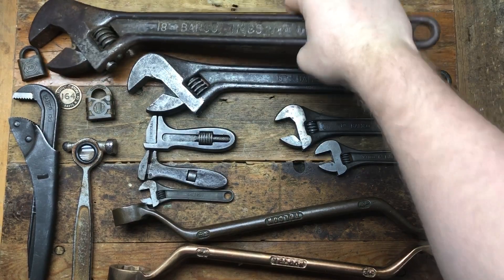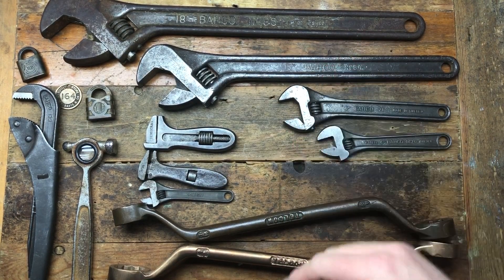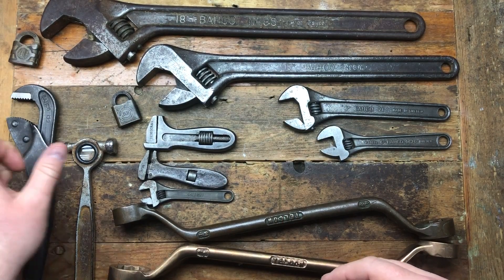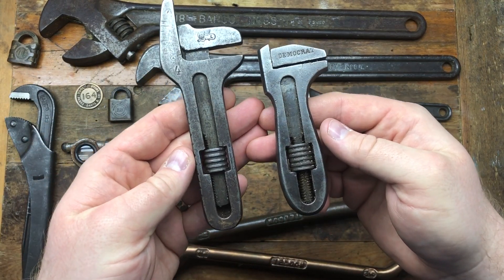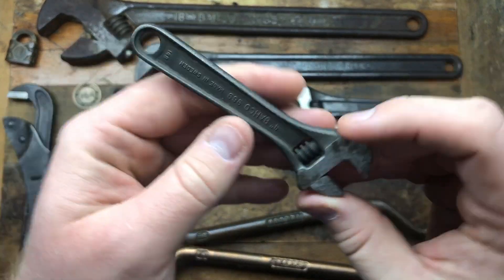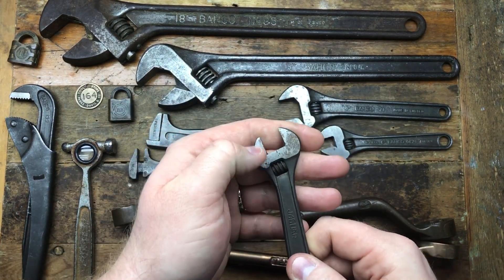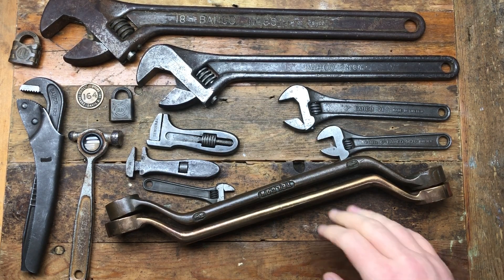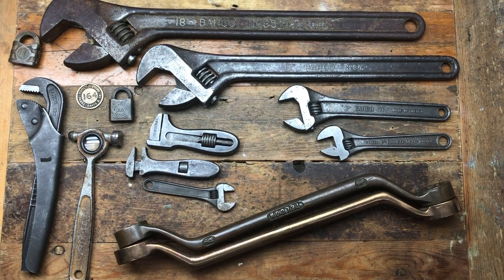Mega rare vintage tool haul